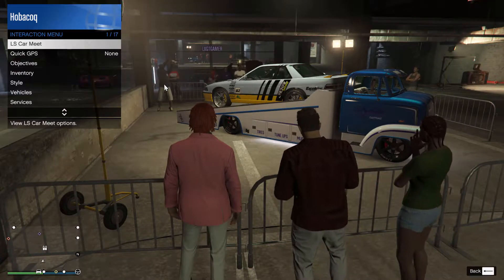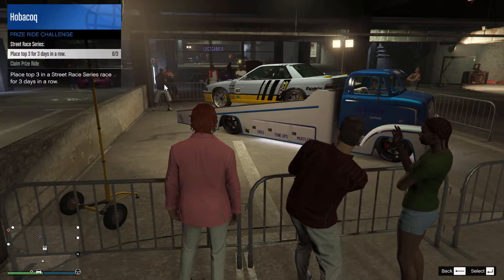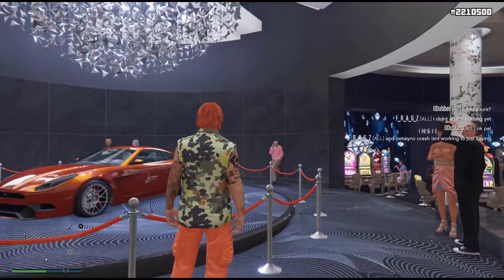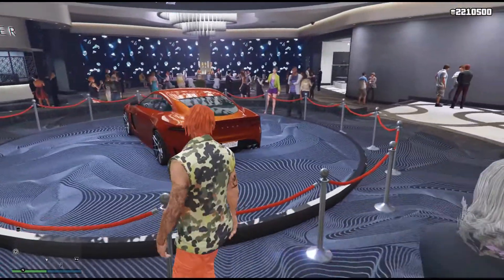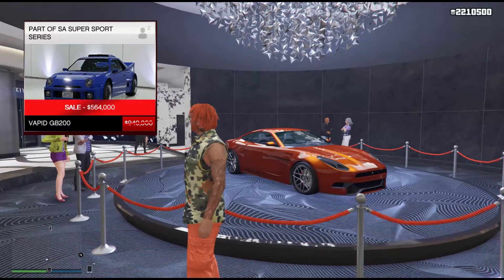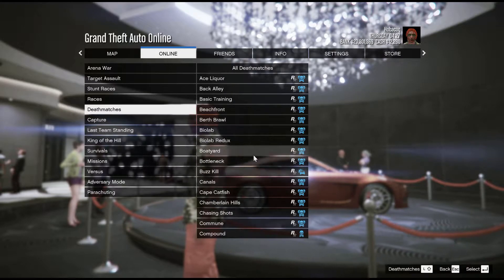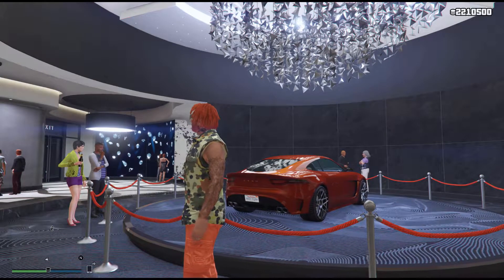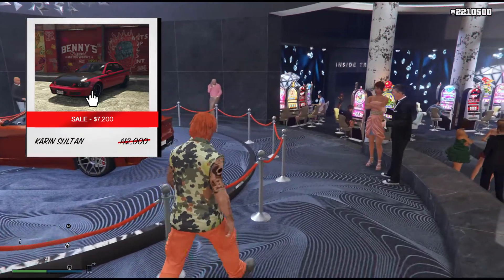GTA Weekly Update 22-29 JUL Los Santos Tuners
A rather late update, sorry busy working on the other LS Tuners videos and working night shifts. One thing I forgot, there have been some glitches associated with the update, I had a mini update when loading in today, I hope this fixes some of these.